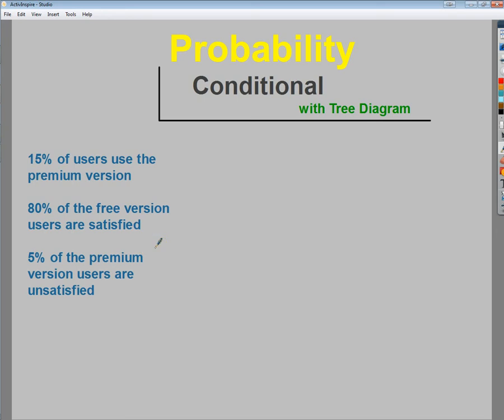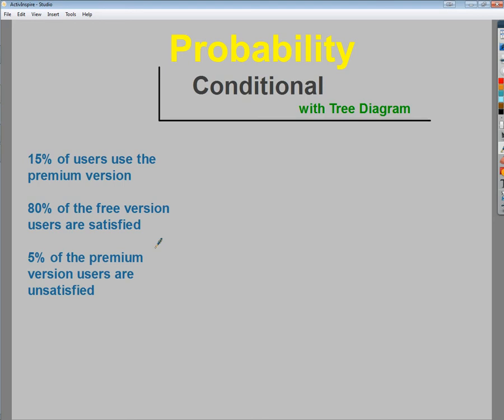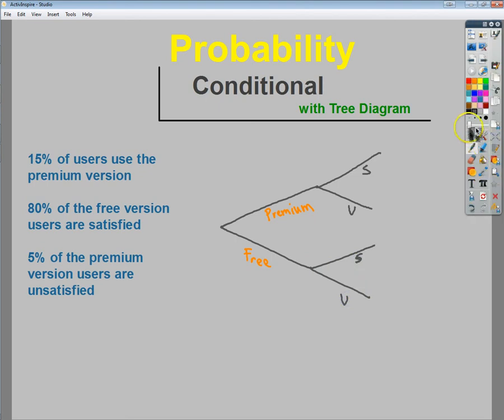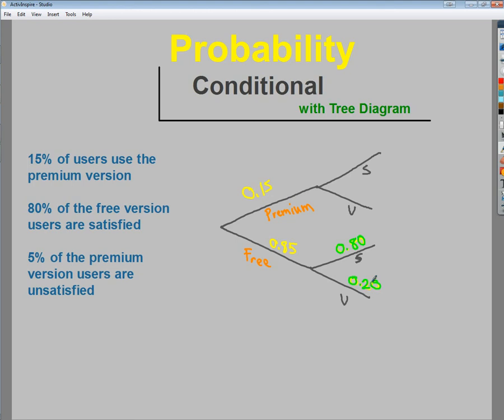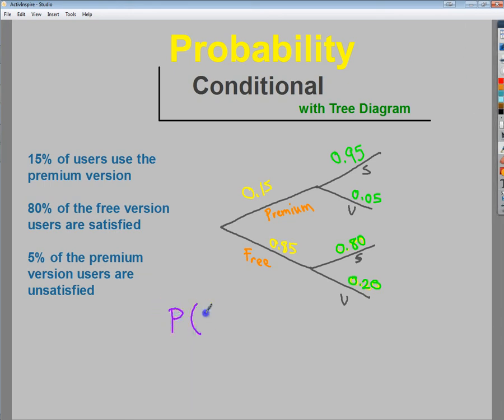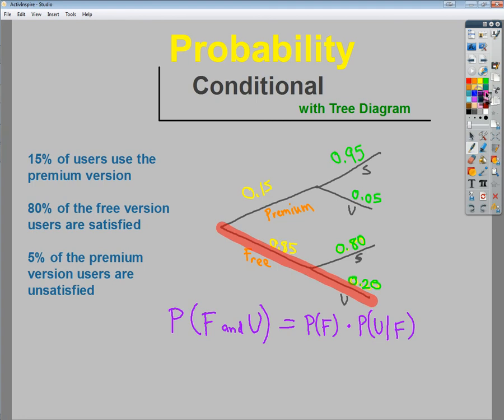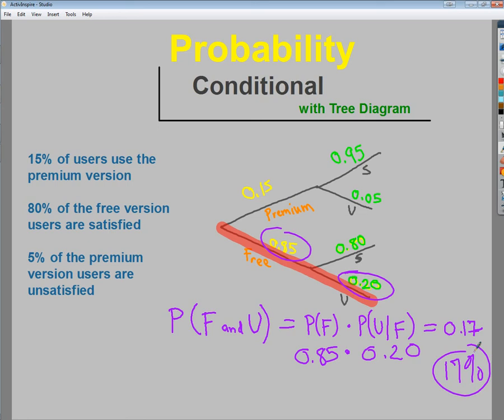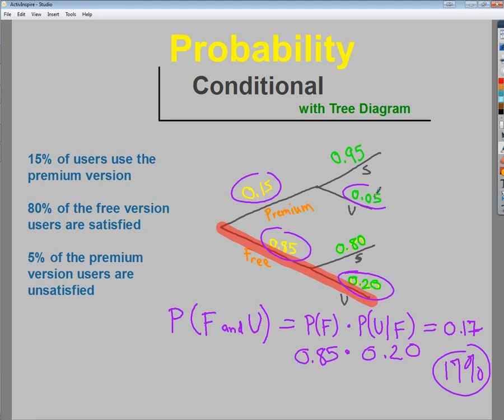Probability - Conditional with Tree Diagram